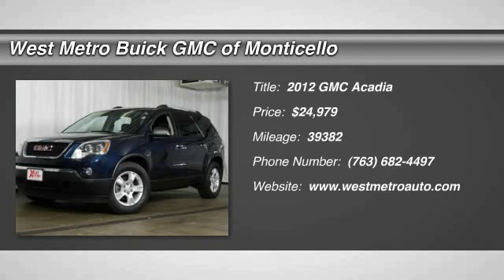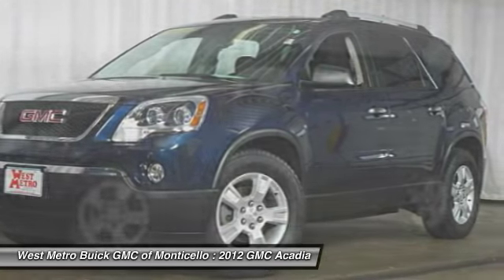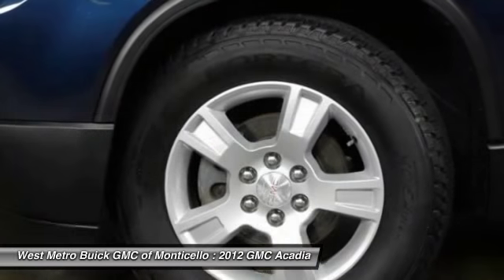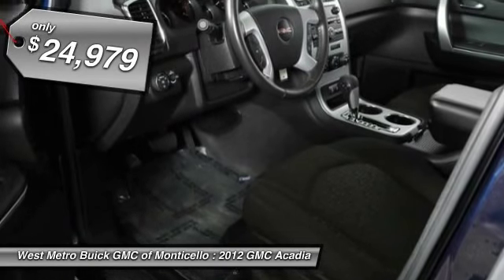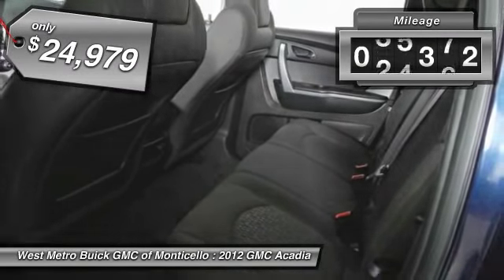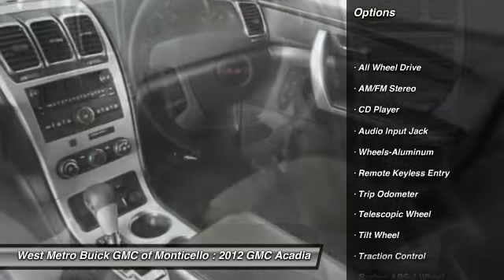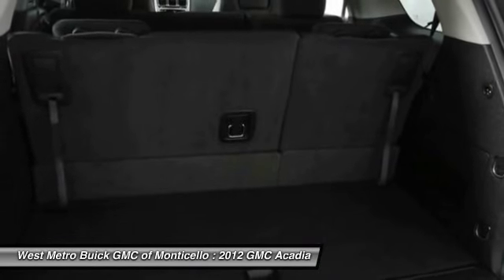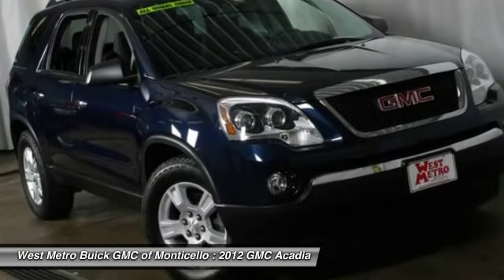2012 GMC Acadia Minneapolis St. Cloud & Monticello MN 25657A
2012 GMC Acadia SL

You'll love this 2012 GMC Acadia. This is a car you'll want to take home. With 39382 miles, it features Automatic transmission and an exterior color of Dark Blue Metallic. Call and get in touch with West Metro Buick GMC of Monticello directly, and be the first to open the car door today!